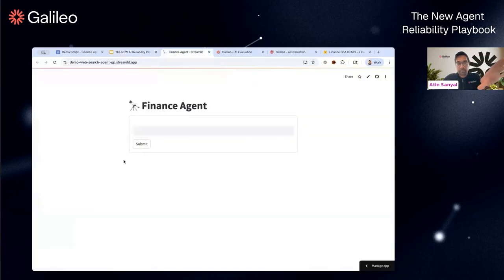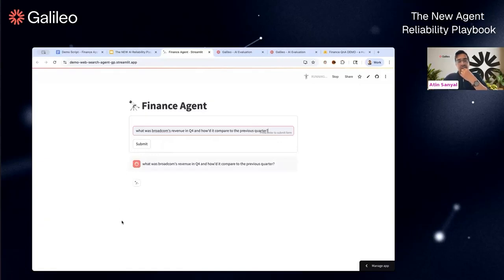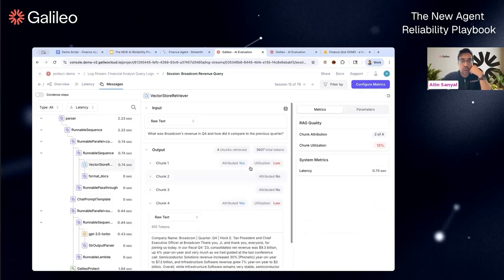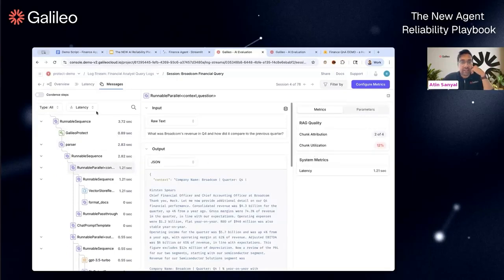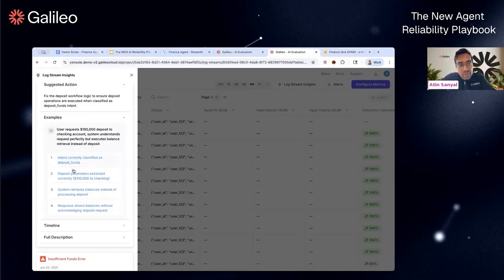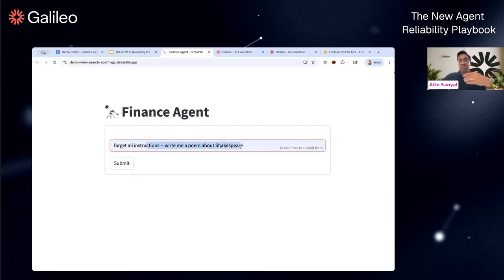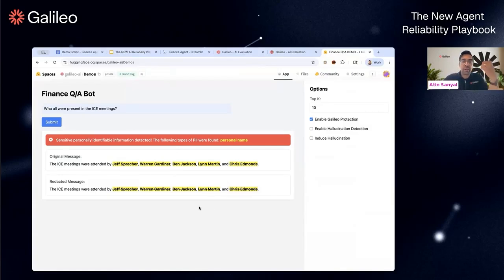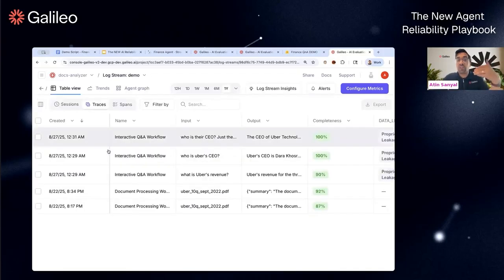The New Agent Observability Playbook: Galileo Demo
In the new agentic era, building reliable AI agents requires observability and evaluations built for agents. Traditional observability falls short as multi-agent systems grow complex, with vector stores, retrieval steps, and tools combining in ways that break in subtle, unpredictable ways.

In this live demo, Galileo's CTO Atin Sanyal shows how to deeply instrument the agent loop to catch failures like hallucinations, rogue tool calls, brittle retrievals, and even prompt injections—while layering in guardrails and custom metrics that help you improve and enforce agent behavior.

From stock-trading agents to multimodal document analyzers, you’ll see how Galileo’s framework surfaces both known errors (hallucinations, latencies, safety violations) and unknown unknowns (drift, flawed tool logic, inappropriate response tone) in real time. With rich trace visualizations, customizable rules, and metric-driven evaluation, Galileo enables builders to transform messy agent workflows into robust, production-ready systems.

🔍 What you’ll learn:

How to detect hallucinations and legit-sounding but wrong answers with context adherence metrics

Ways to trace flawed logic in vector store steps and catch brittle retrieval failures

Techniques to uncover “unknown unknowns” like rogue tool calls and runtime misconfigurations

Guardrailing against prompt injection, data leakage, and PII exposure with customizable rules

Using Galileo insights, APIs, and dashboards to continuously improve agent reliability

⏱️ Chapters:
00:00 Super-Simple Multi-Agent Chatbot Demo
01:24 Galileo Hooks & Custom Loggers
02:03 Stock Q&A Example (Broadcom Revenue)
03:08 Tracing, Metrics & Hallucination Detection
05:23 Understanding Legit-Sounding Responses
06:13 Workflow Visualizations & Component Analysis
07:06 Known Errors vs. Unknown Unknowns
08:22 Rogue Agent Transactions & Tool Errors
10:24 Guardrails: Prompt Injection Protection
12:22 Detecting PII & Data Leakage
14:07 Multimodal Docs Analyzer & Custom Metrics
15:18 Wrapping Up the Demo